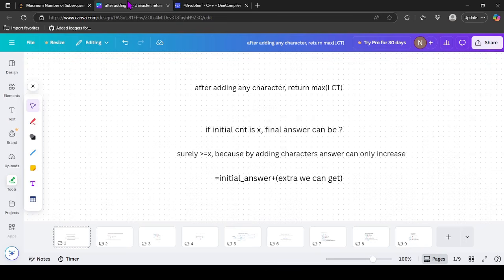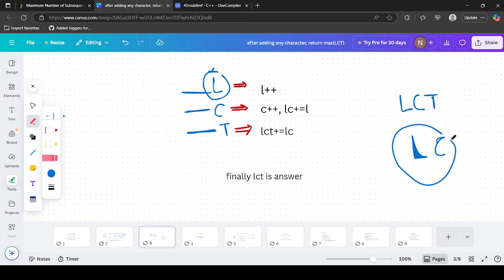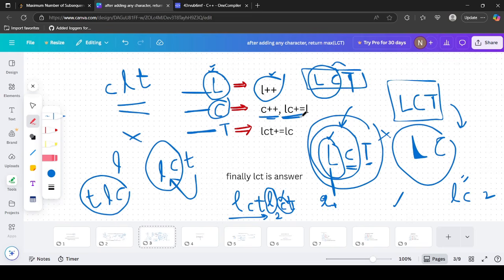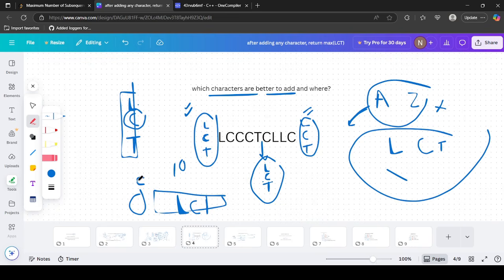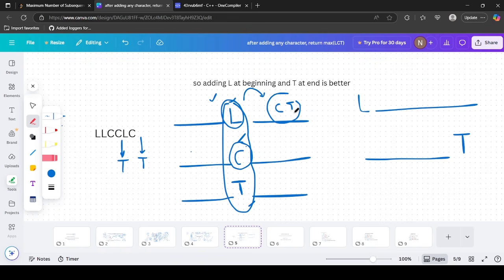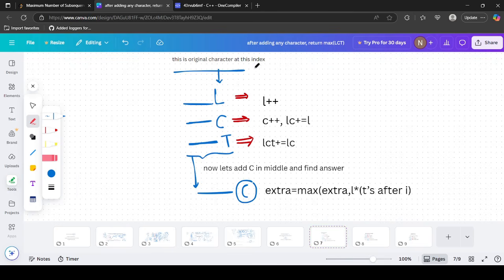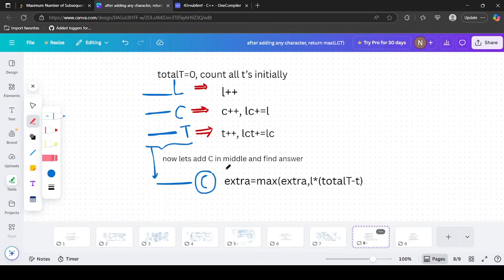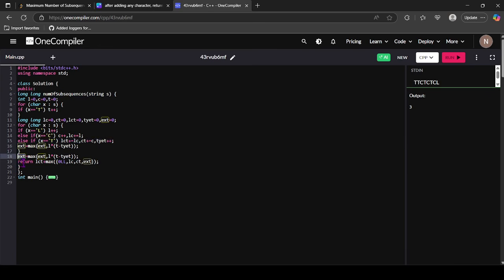Leetcode 3628 | Minimum number of subsequences after one inserting | Leetcode Weekly contest 460